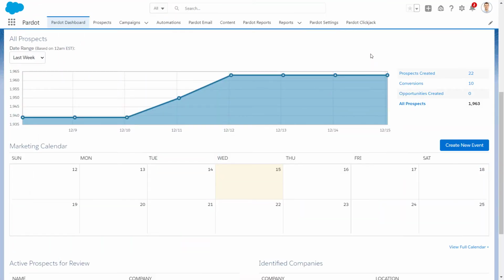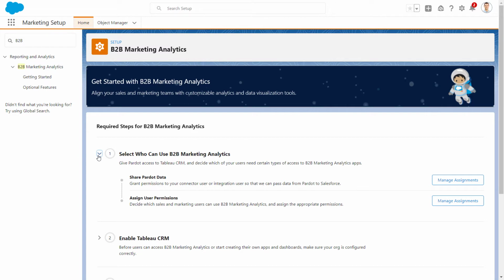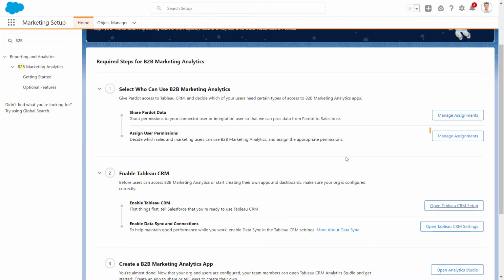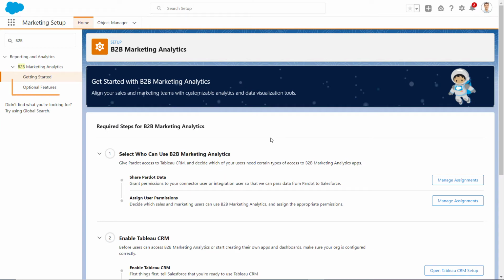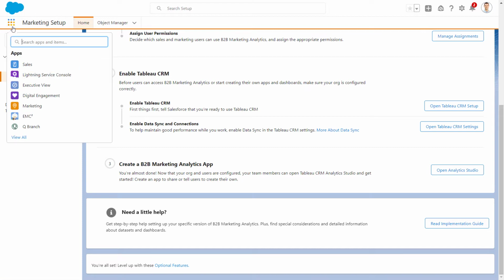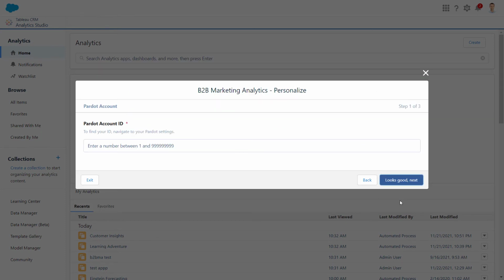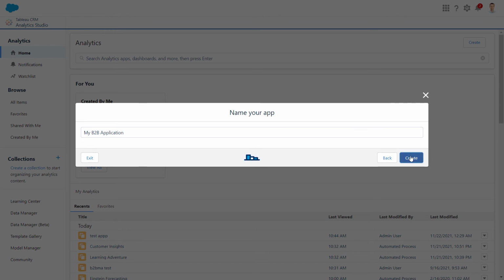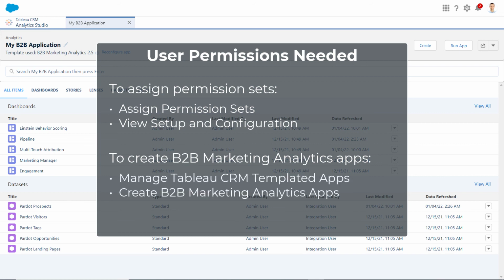How To Enable and Create the B2B Marketing Analytics App in Salesforce | Marketing Cloud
This video will walk through the steps to enable Pardot B2B Marketing Analytics in Salesforce Setup, and creation of the B2BMA app. Prerequisites and permissions needed will also be reviewed. Knowledge Article: Set Up B2B Marketing Analytics
Need additional guidance? Bring your questions to an Ask the Expert webinar. Search sessions and register here: